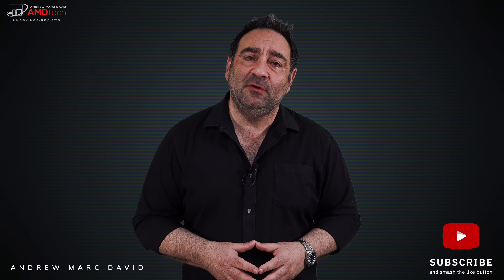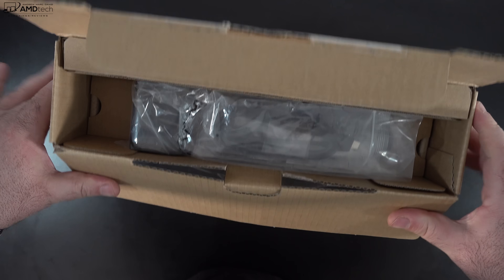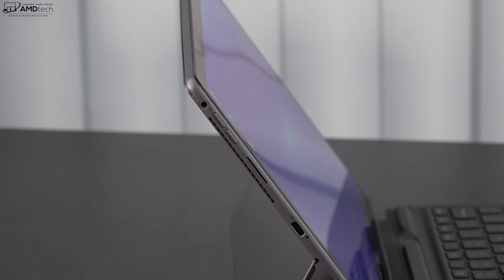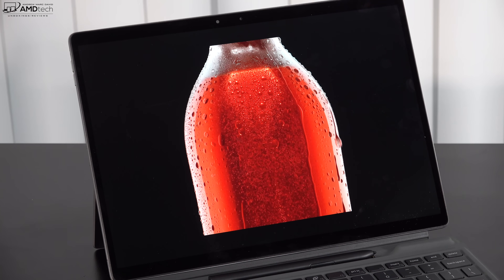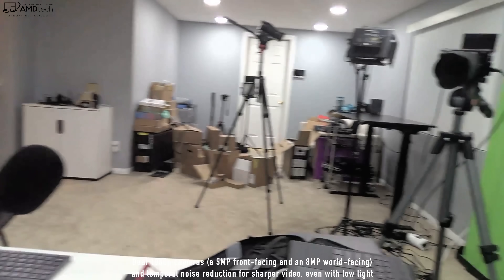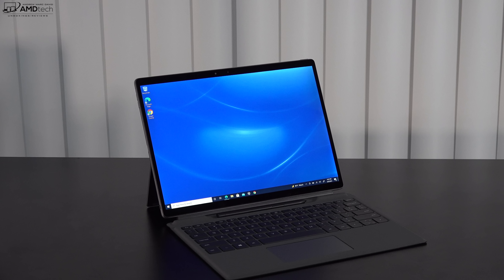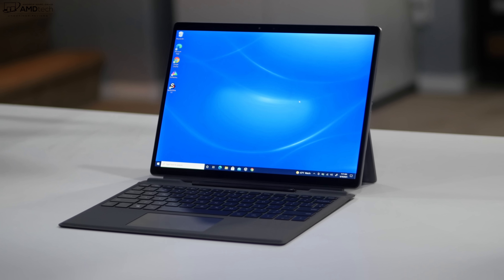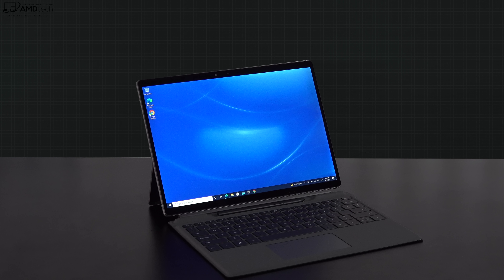Dell Latitude 7320 Detachable: The Surface Pro 8 Killer?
This is the Dell Latitude 7320 Detachable by Andrew Marc David

Video Index:
00:00 Intro
01:09 Specs & Pricing
01:37 Unboxing, Size & Design
02:22 Unboxing Keyboard Cover & Pen
03:21 Ports &  Connections
03:51 Display
05:18 Pen Support
05:48 Front & Rear Cameras
06:51 Comparison to ThinkPad X12 Detachable
07:23 Keyboard & Touchpad
08:04 CPU, RAM, Storage & Initial Benchmarks
09:13 40 Wh Battery
09:35 Wifi 6, BT 5.1 & Optional 4G LTE
10:03 Audio
10:24 Pros & Cons
11:30 Initial Thoughts after 24 hours